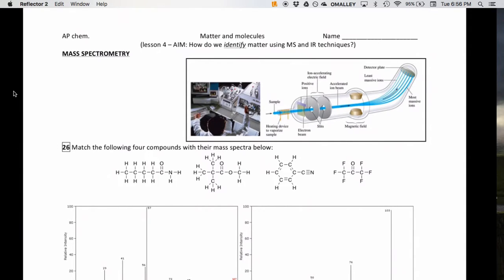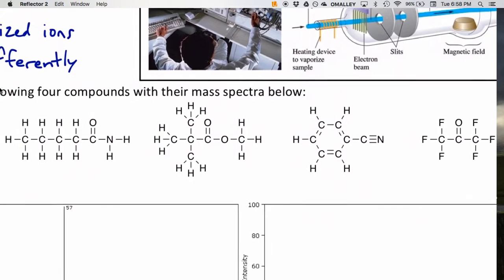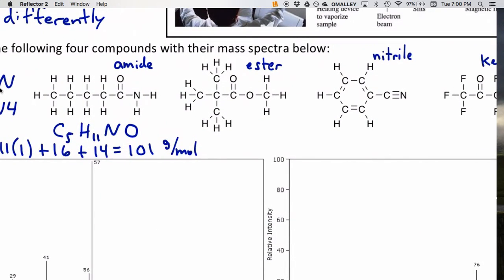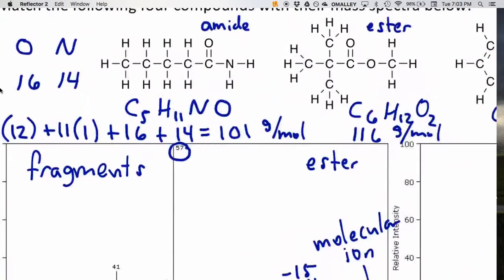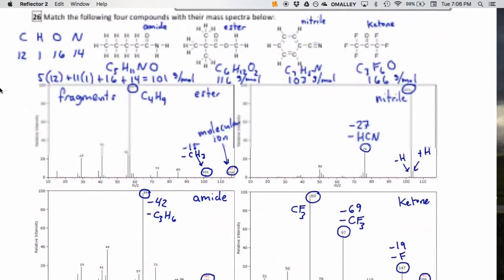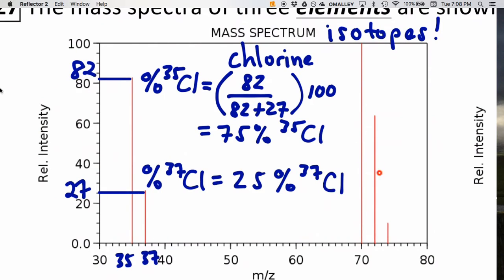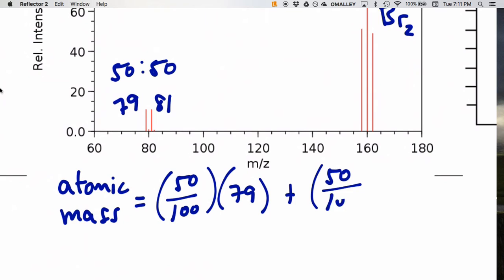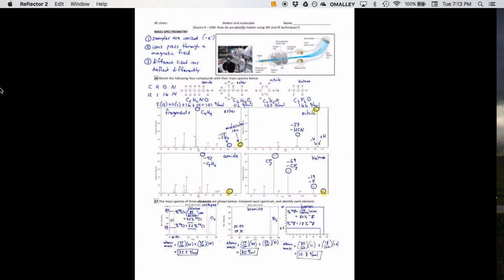AP chem 1.5 - mass spectrometry